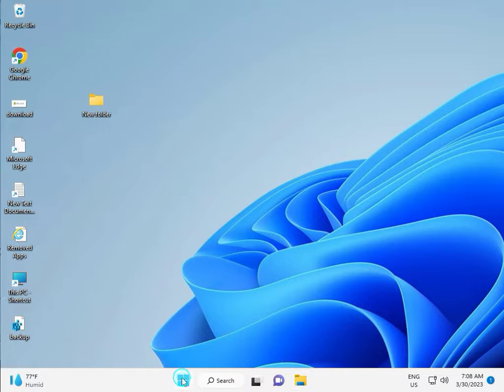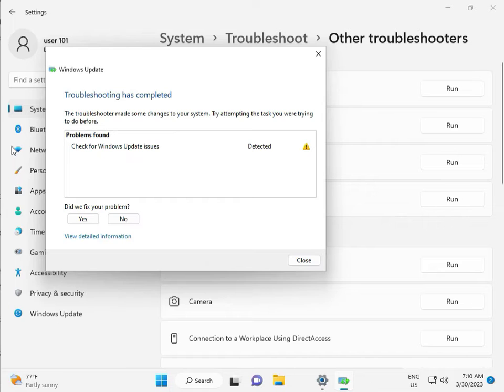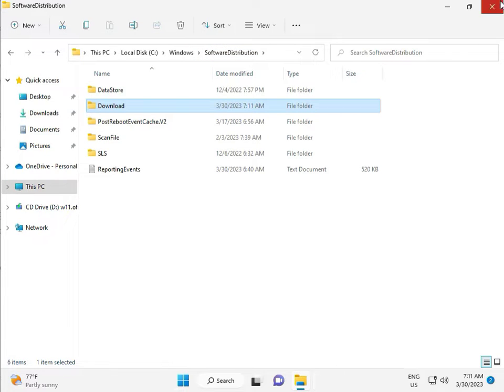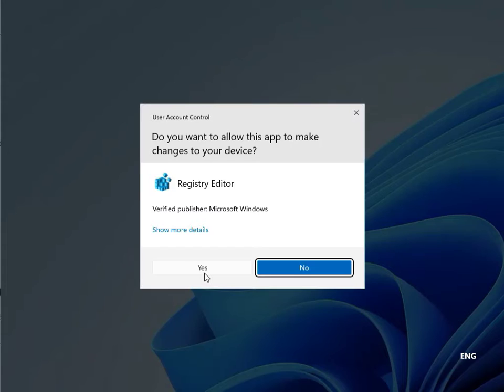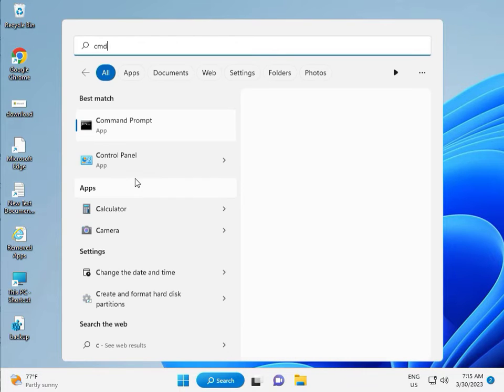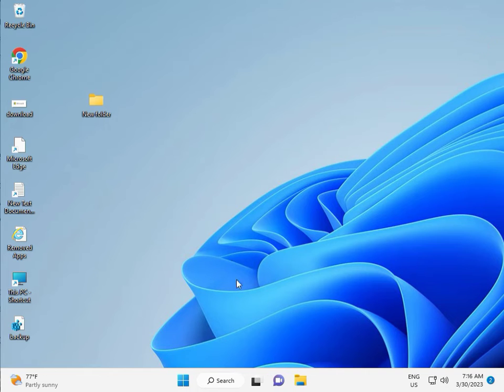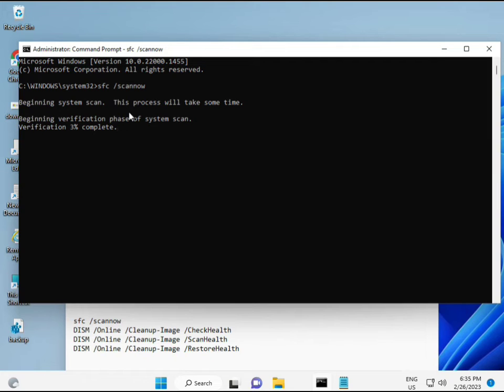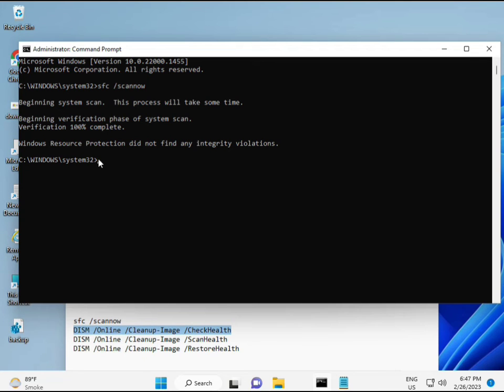How to fix Windows update error 0x8007371b windows 11 or 10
sfc /scannow